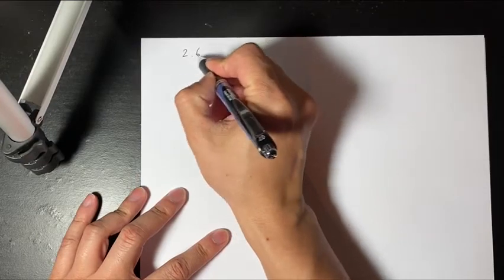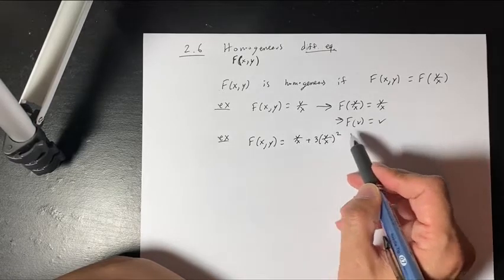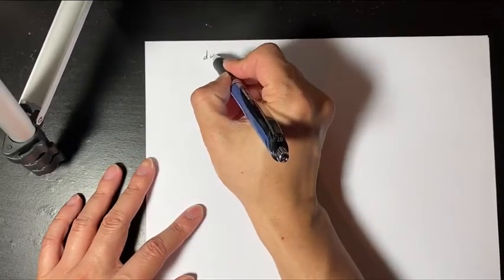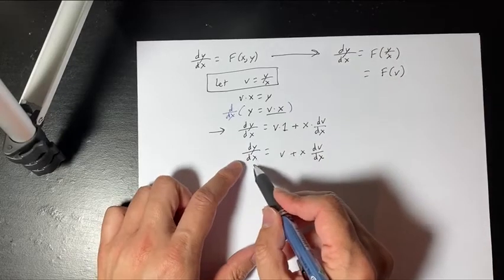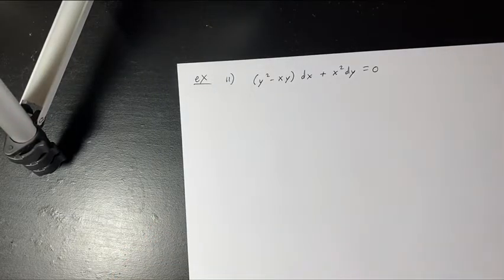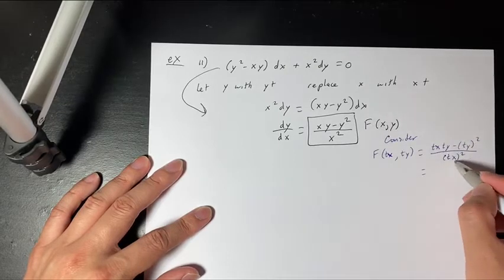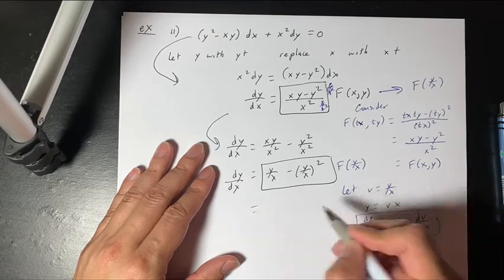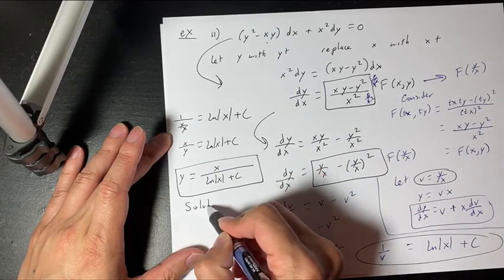Section 2.6 Homogeneous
Turn a differential equation that is not separable into being separable.